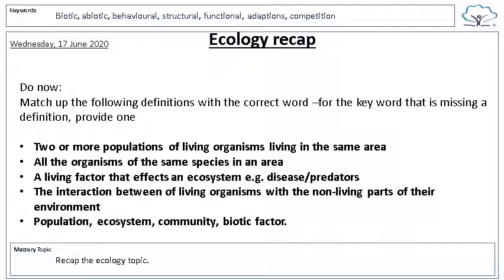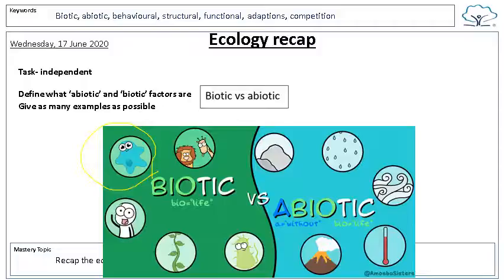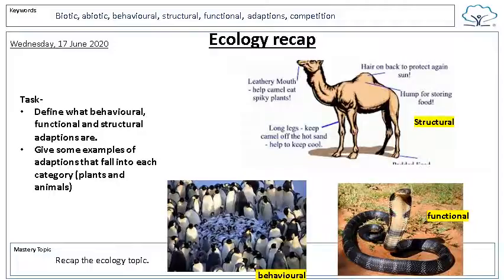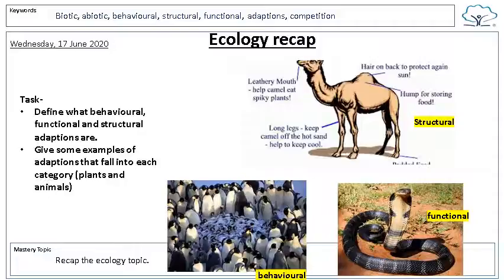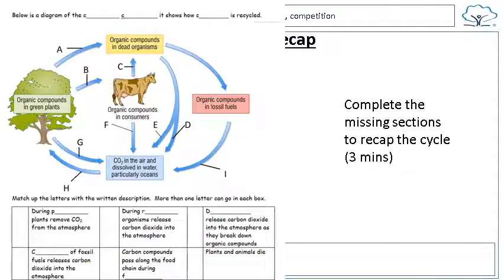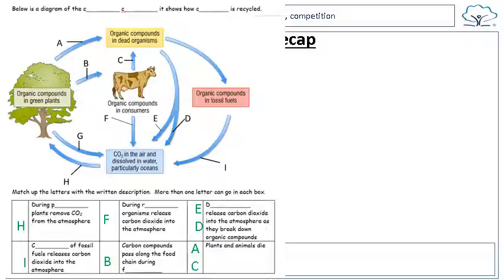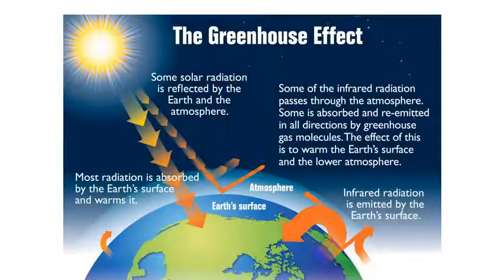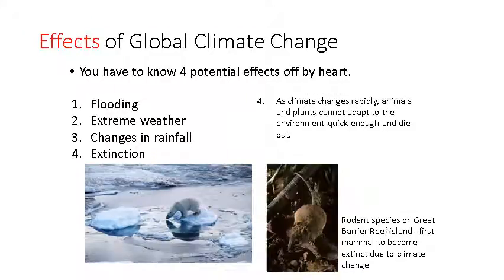Y10 WC 22nd- Ecology revision